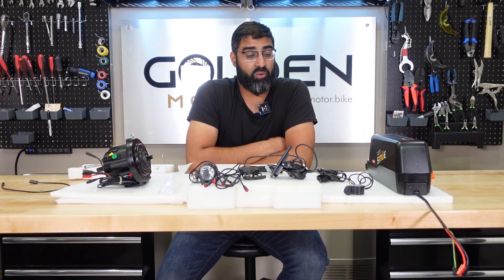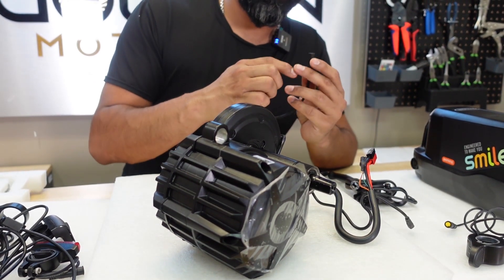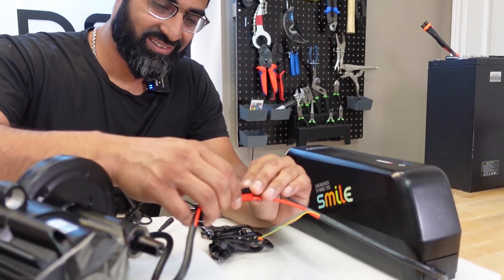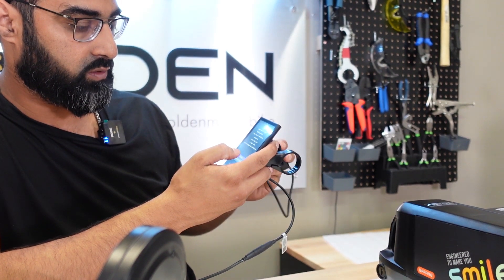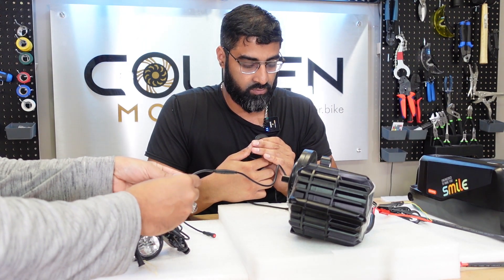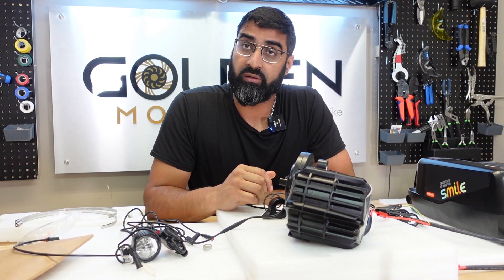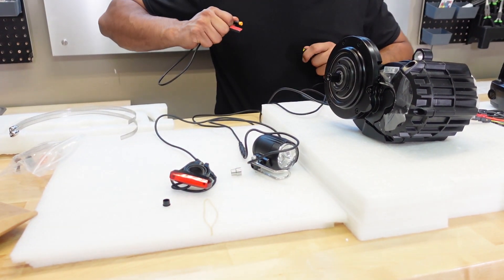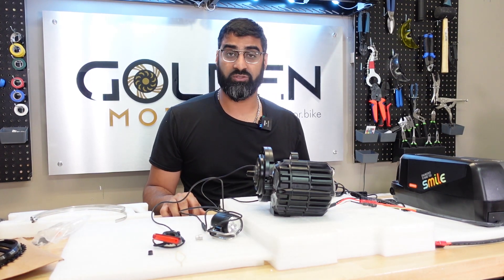Bafang M625 Bench Test BBSHD vs M625